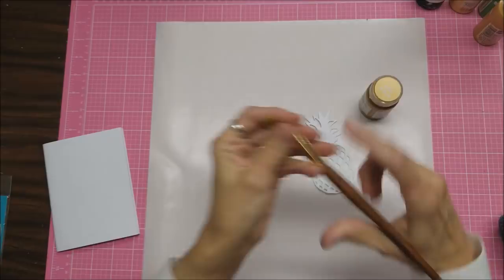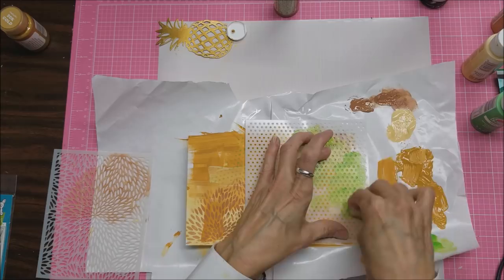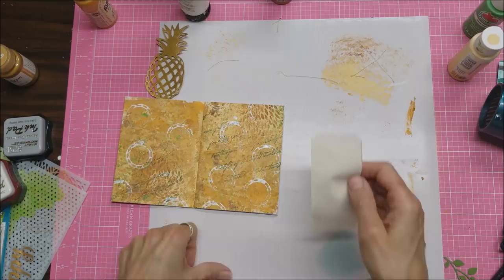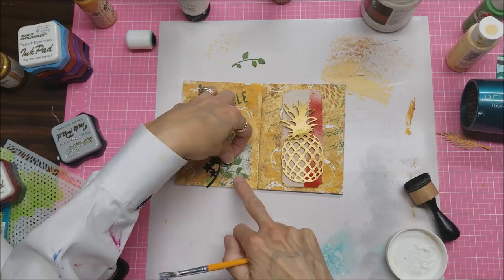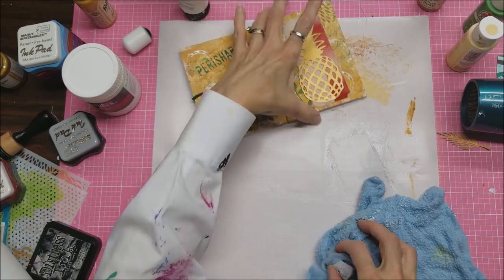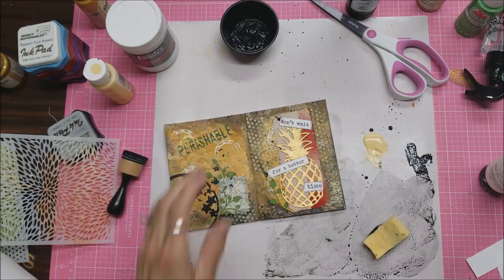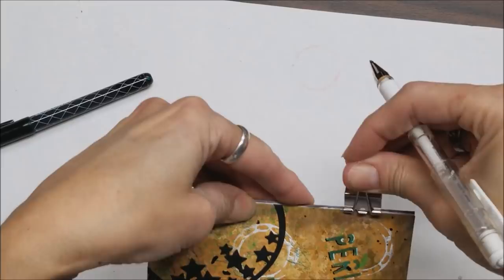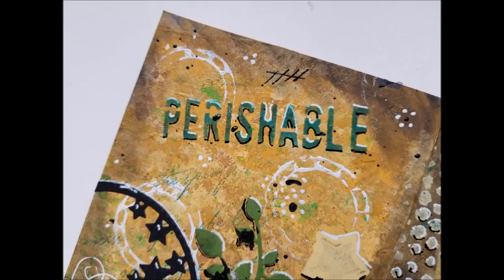Art Journal Swap: Pineapple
You'll find Amira's playlist here -- she's in a swap with another crafter as well.